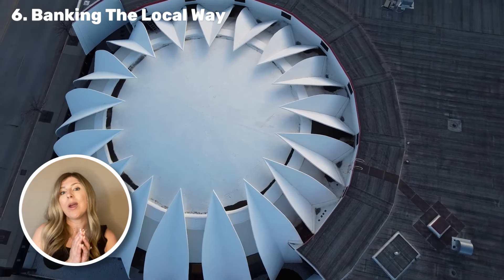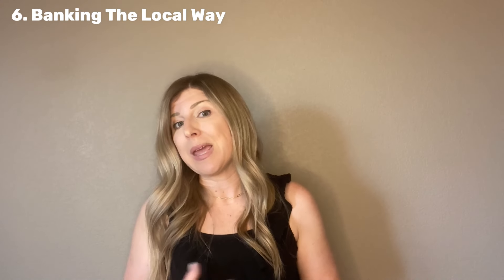From Newbie to Local: Your Guide to Becoming a Wyoming Resident!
Thinking about becoming a Wyoming resident? Whether you're dreaming of wide-open spaces, no state income tax, or you just want to learn the secret to gaining access to some of the best hunting and fishing that you'll find in the US, I've got you covered! I'll walk you through everything you need to know, from registering your car to getting registered to vote. So, grab a seat, and let’s get you one step closer to calling Wyoming home!

If you’re thinking about moving to Casper, I’ve got your back! Whether you're moving next month or next year, it would be my honor to help you through the process.

Summer Robbins
Broker: eXp Realty, LLC